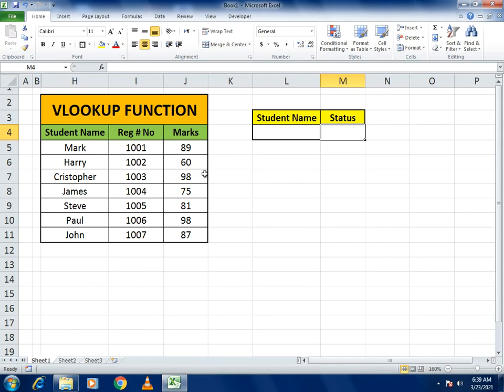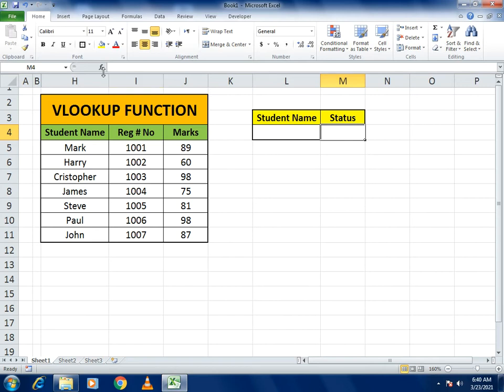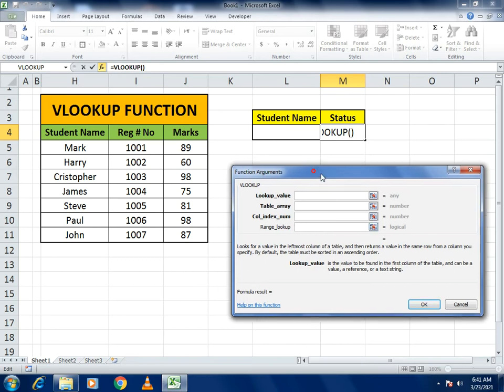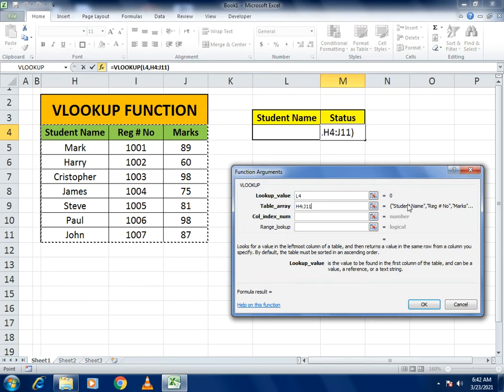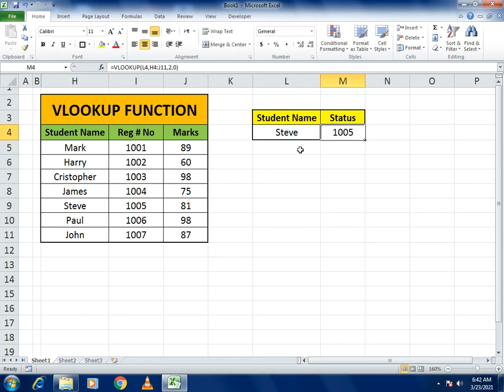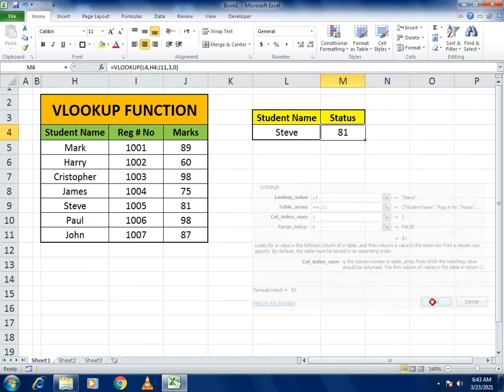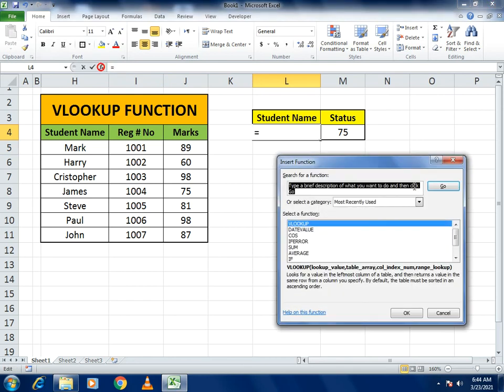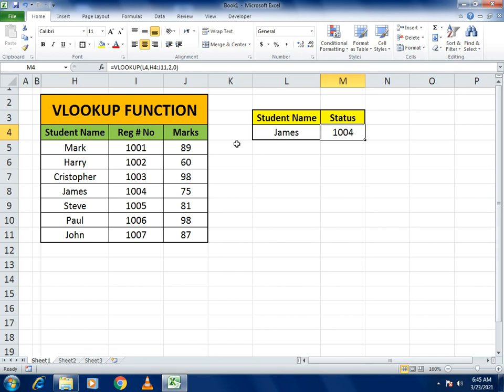How To Use VLOOKUP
This video shows you how to use MicroSoft Excel's VLOOKUP function to compare values in two lists and also helps the users to get the easiest way to learn or to use vlookup function without the hassle way of typing a formula of vlookup.